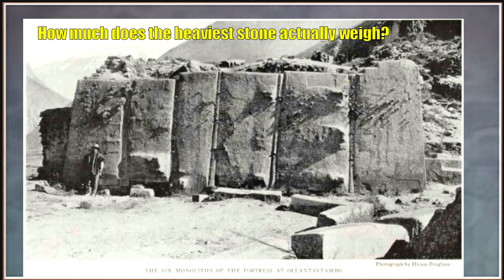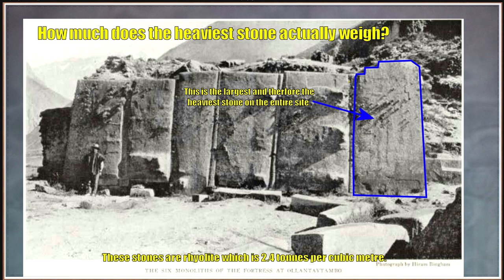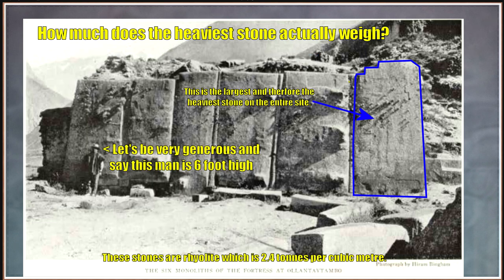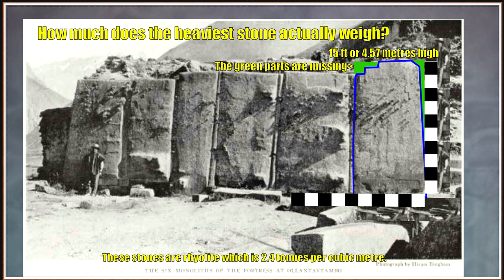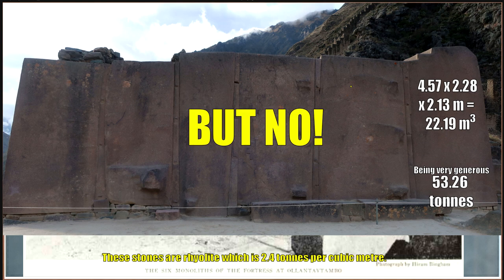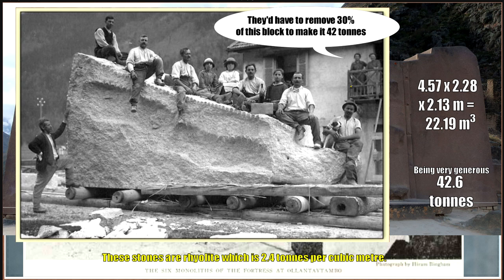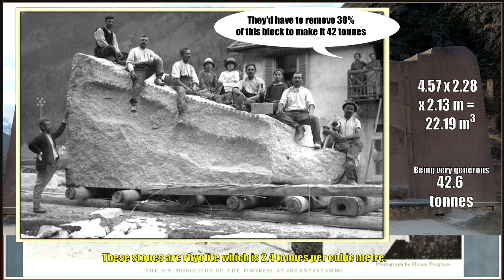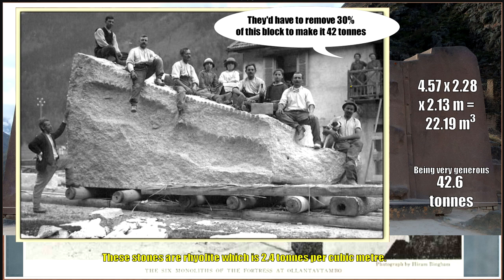Ollantaytambo How heavy is the heaviest MEGALITH? Spoiler LAHT get it wrong again.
It wasn't so long ago that the heaviest MEGALITHS at Ollantaytambo weighed several hundred tonnes. Ancient Aliens contributors such as Brien Foerster and David Childriss have since begun revising their "estimates".
Still even now Lost Ancient High Technologists will give grossly over exaggerated weights which is their modus operandii in other locations such as the Serapeum of Saqqara in Egypt.
Given their inablity to adjust to reality in order to maintain their income from milking gullible people of their savings it is open season for mocking these shameless con artists.
They give independent researchers a bad name for on thing, and they attack the "mainstream" with all sorts of accusations verging on outright criminality.
If  you don't like that I am attacking them then please share a link to one of their videos where you show the same moral indignation in their direction.